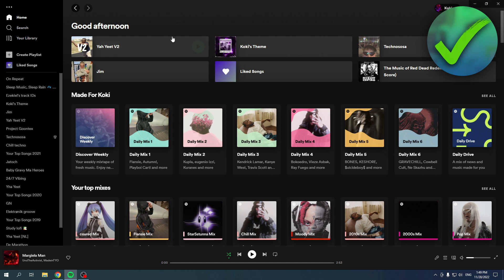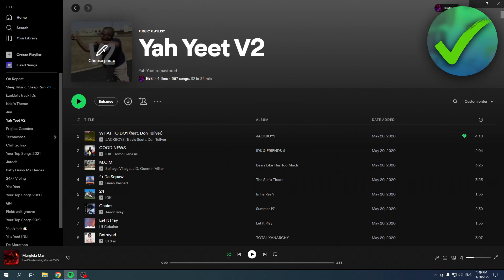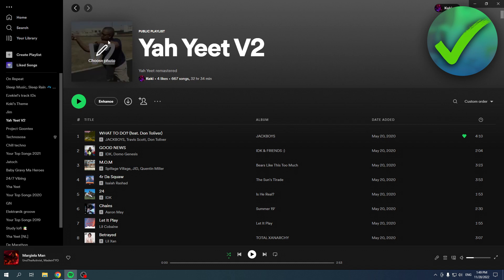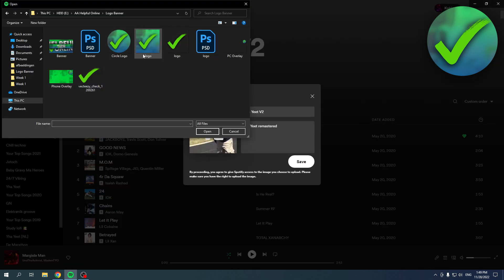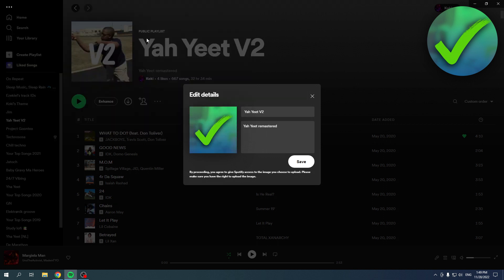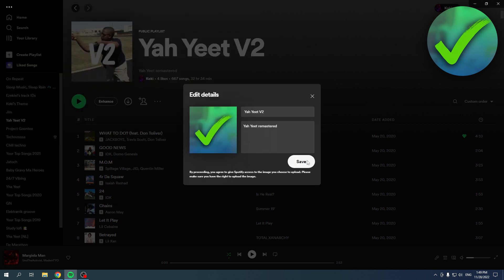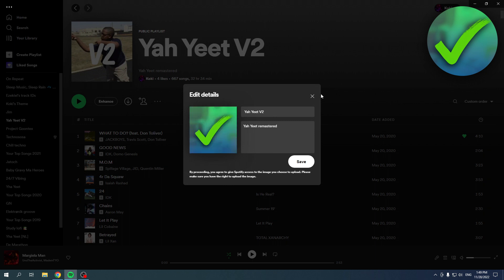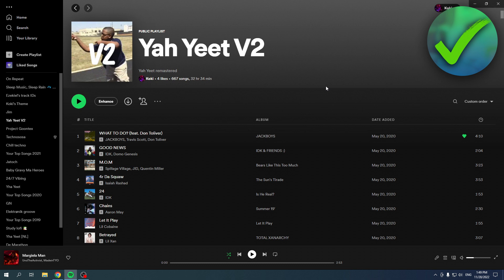How to Change Spotify Playlist Picture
Learn How to Change Spotify Playlist Picture in a matter of minutes with this tutorial which will help you out greatly!